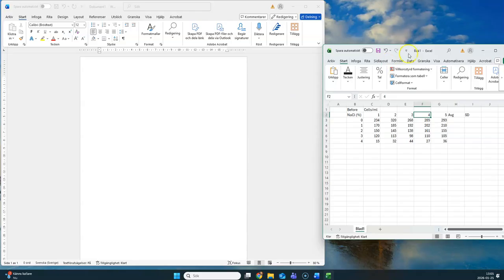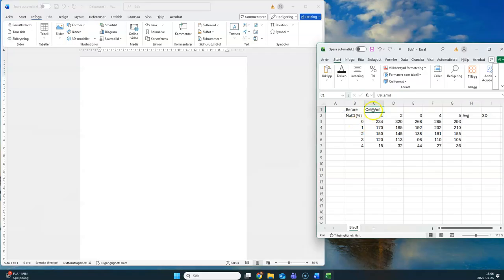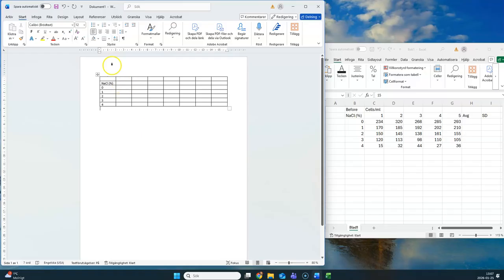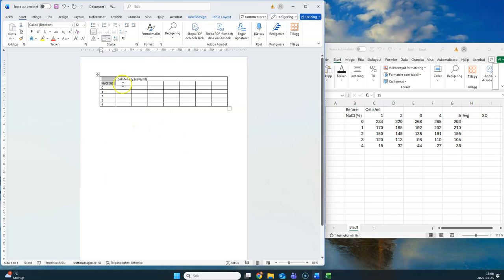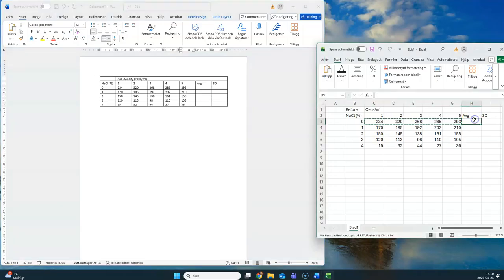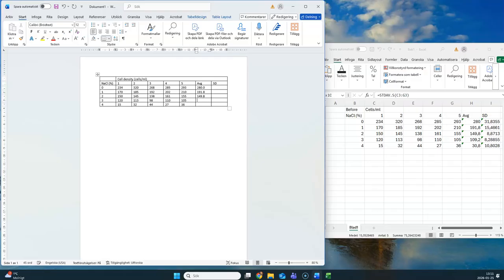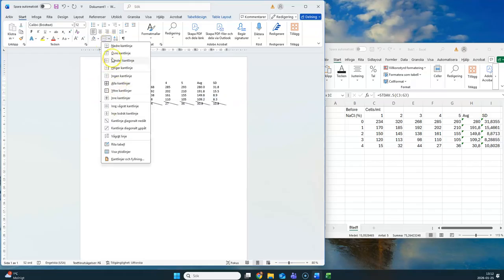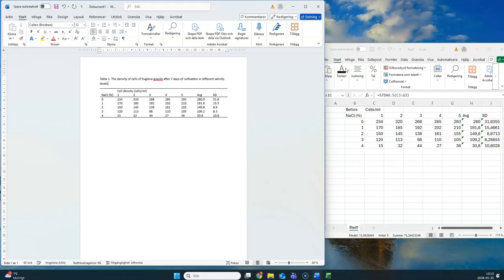Making pretty tables in word